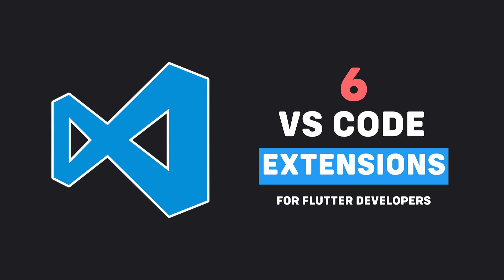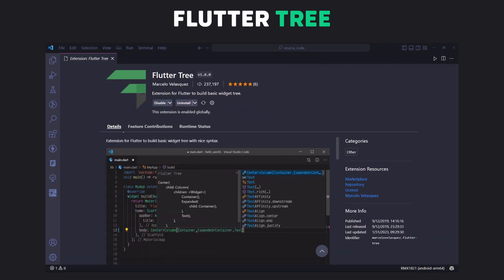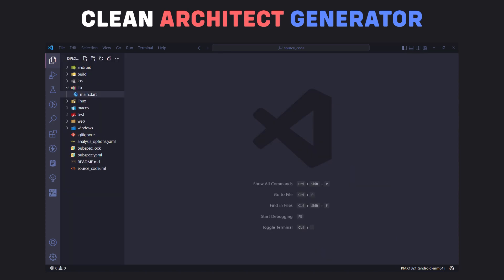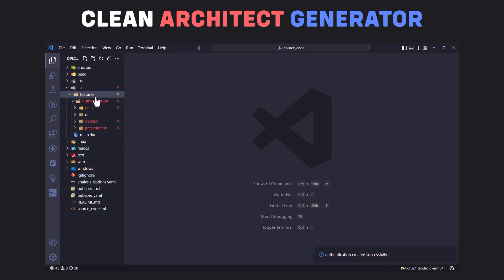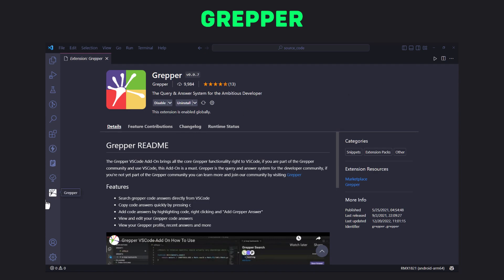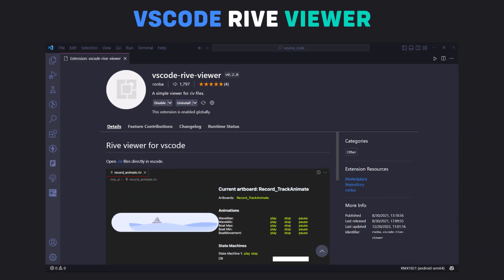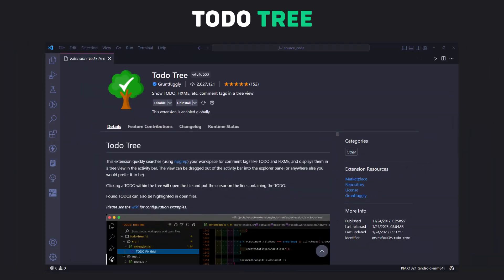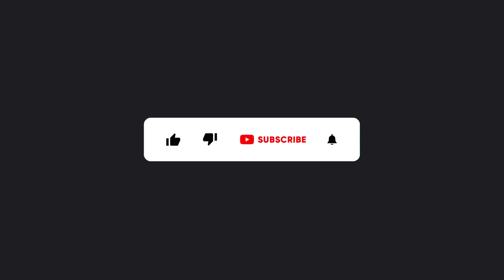Have a better life as Flutter Developer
📄In this video, I will share 6 visual studio code extensions. These extensions will increase your daily productivity and save a lot of time.

TIMESTAMPS :
00:12 Extension 1
00:21 Extension 2
00:38 Extension 3
01:03 Extension 4
01:08 Extension 5
01:15 Extension 6